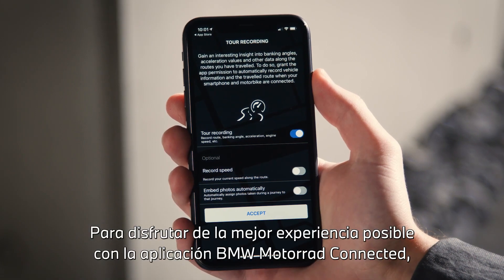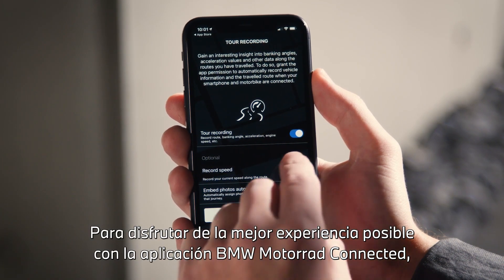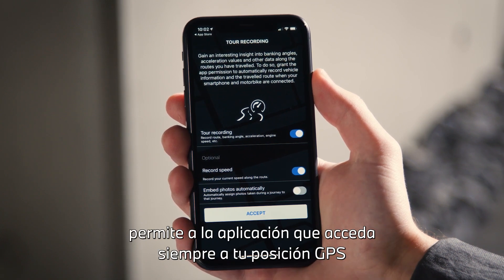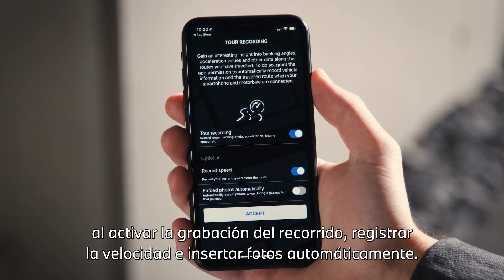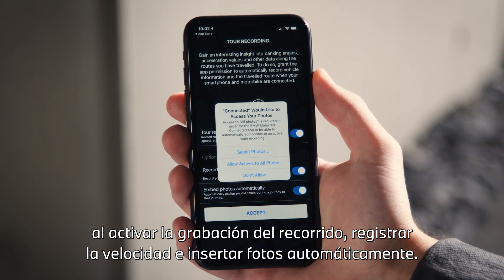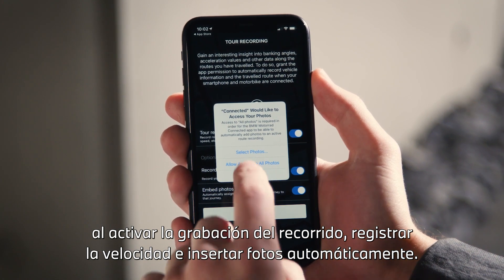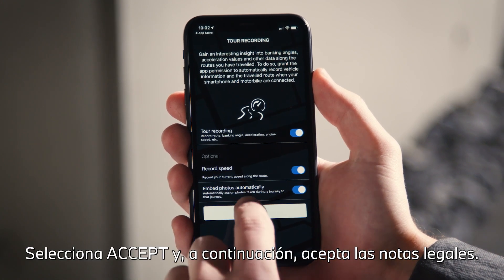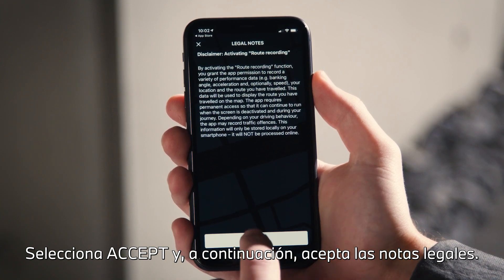Configuración de la aplicación BMW Motorrad Connected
Descubre en este vídeo cómo puedes descargar e instalar la aplicación BMW Motorrad Connected.

La aplicación BMW Motorrad Connected te permite navegar e intercambiar datos con tu motocicleta BMW equipada con Connected Ride. Puedes descargar la aplicación BMW Motorrad Connected en la App Store de Apple o en la Play Store de Google.